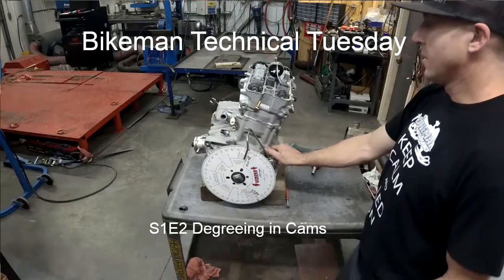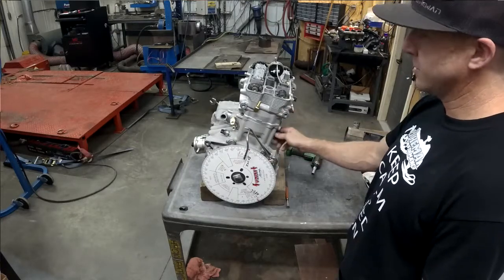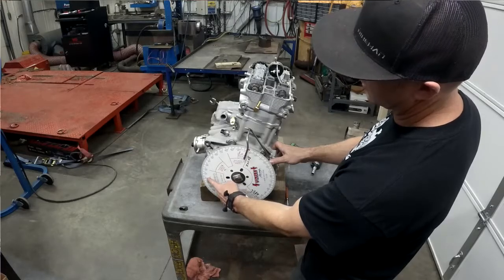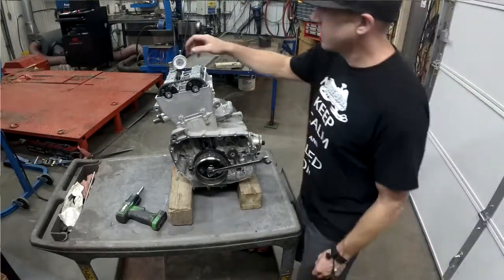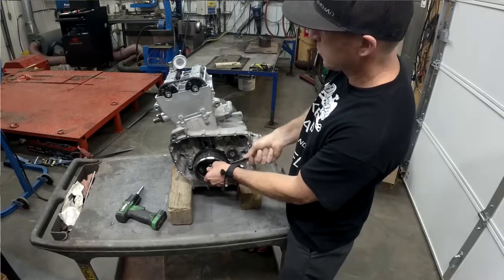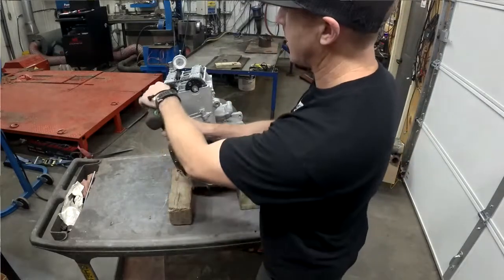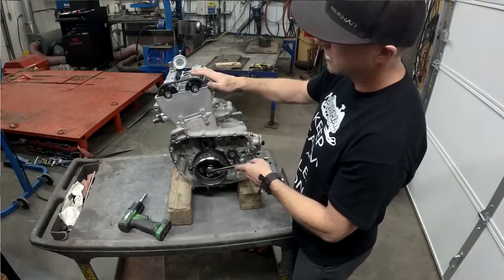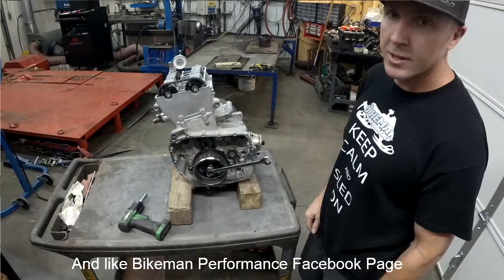S1E2 BMP Tech Tuesday - Degree Camshafts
Short glimpse into the process of degreeing cams in one of our race engines*.

*This is in a Bikeman Arctic Cat 1100 Stroker engine like the one that currently holds the world record of 179 MPH in 1000'. We do RZR engines using a very similar procedure.